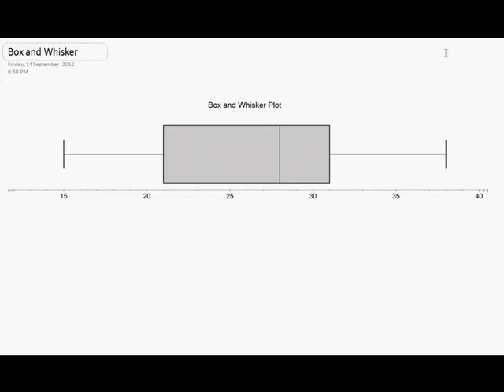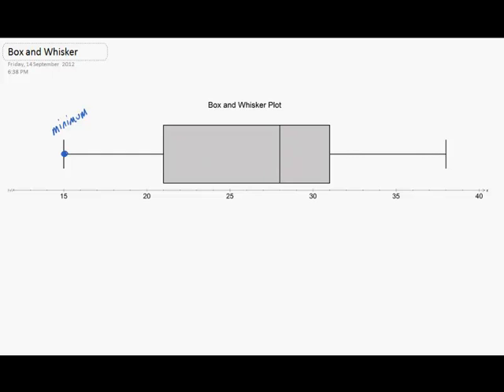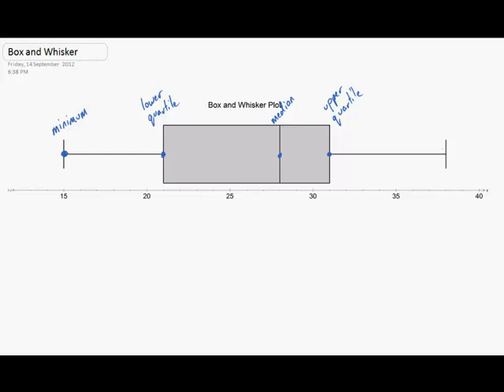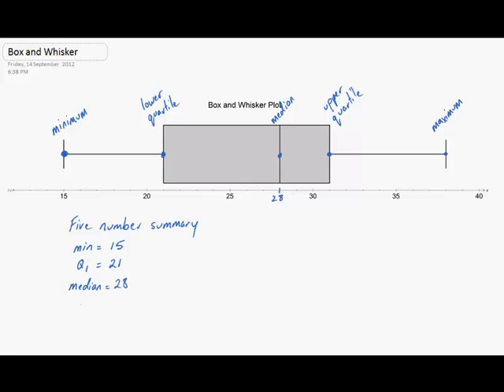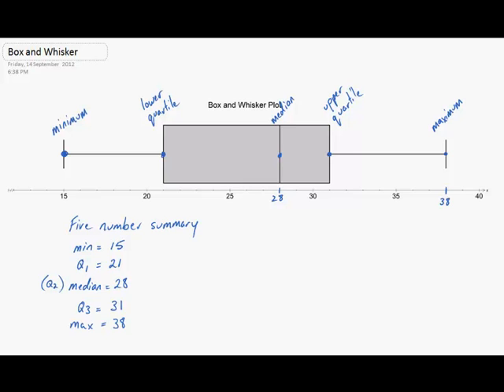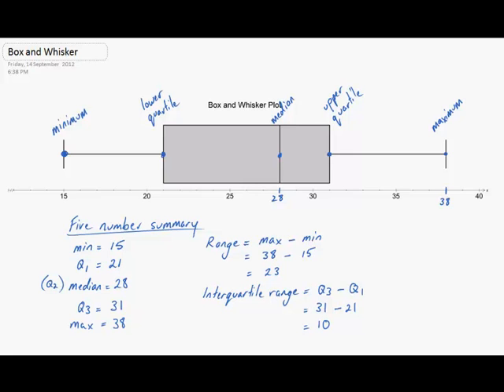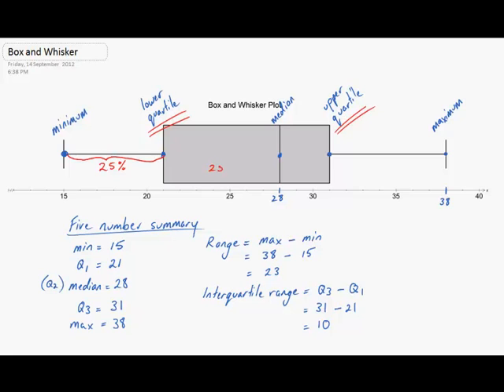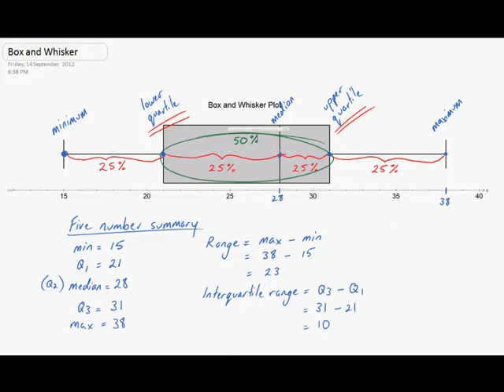Data Box and Whisker Plot